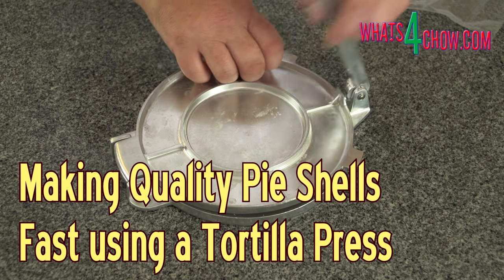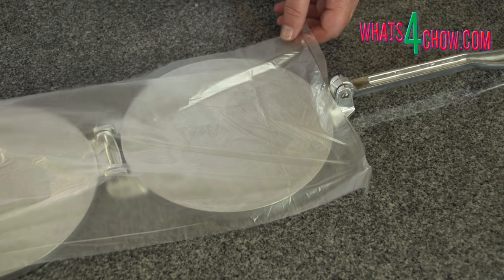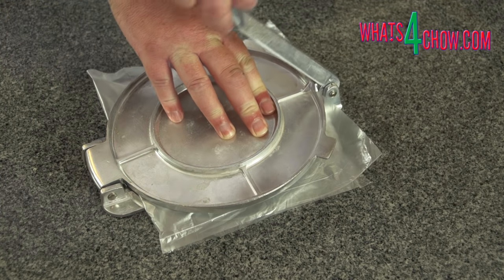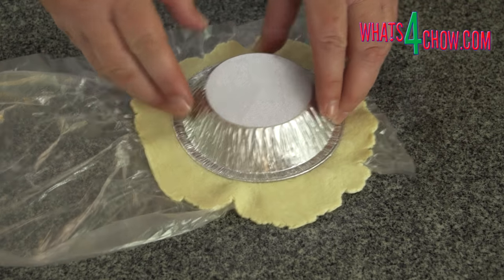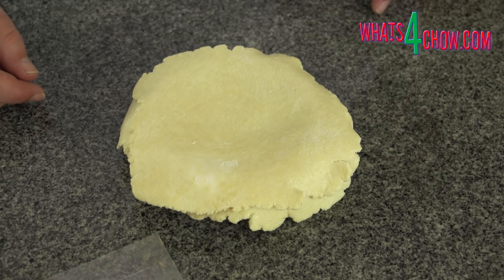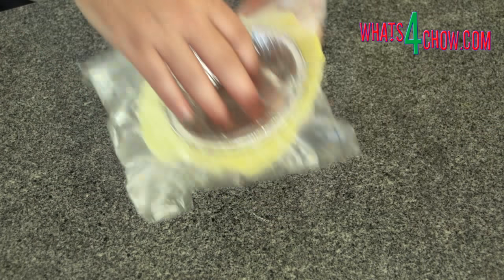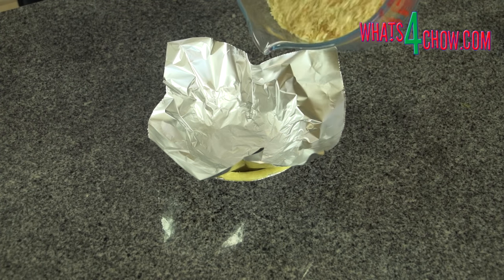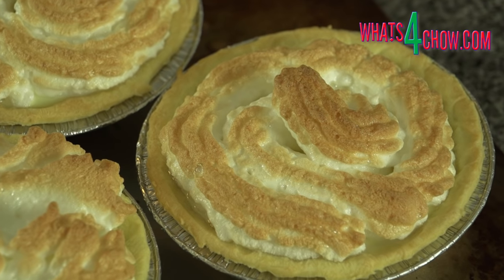Making Quality Pie Shells Fast Using a Tortilla Press - Increasing Pie Production Tricks!!!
The humble tortilla press is far more useful than it appears. When you're making pies or tarts this brilliant tool can cut the time it takes to make the pastry shells dramatically.

Use this alongside the shell forming technique I first demonstrated in our course on pie making, and you'll cut the pastry forming time by 80%.